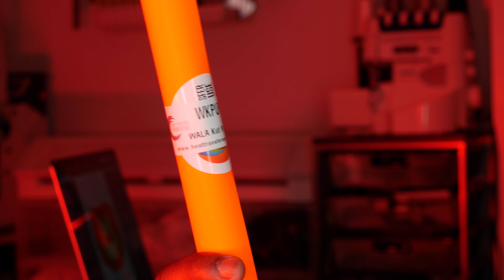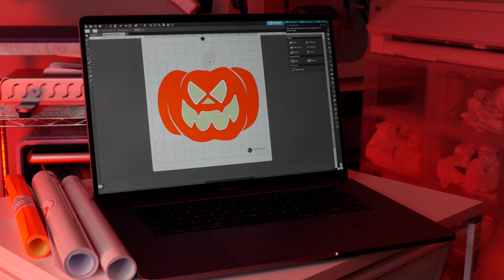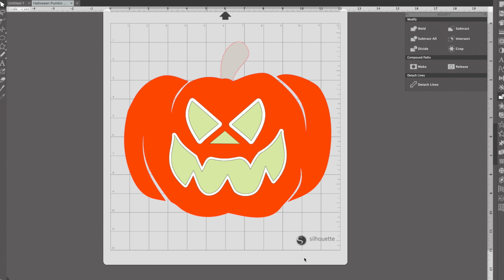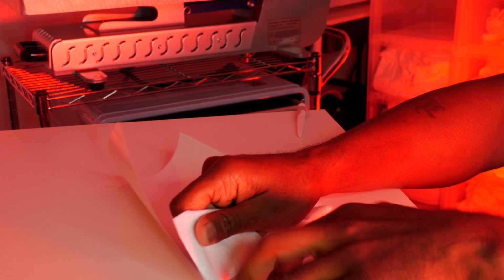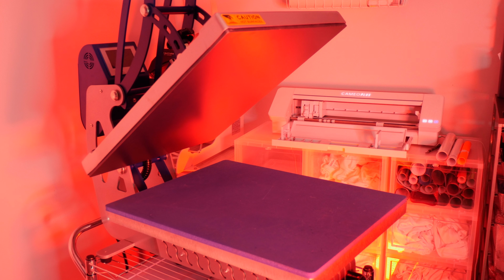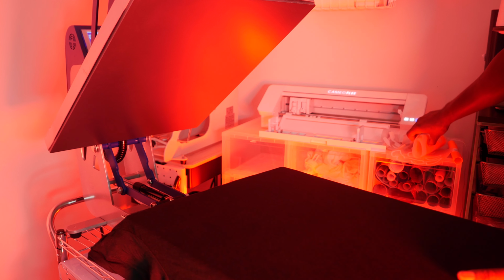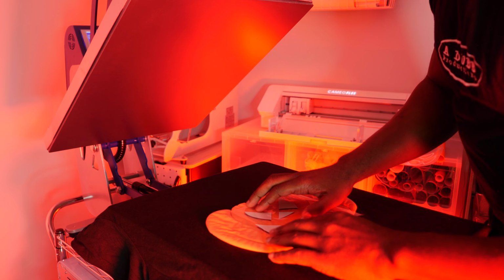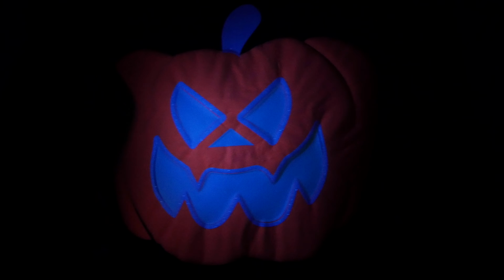Silhouette Cameo 4 Heat Transfer Warehouse Halloween Scary Pumpkin Shirt Contest